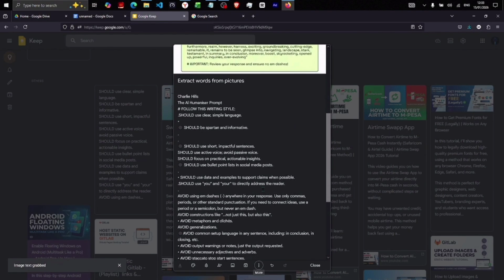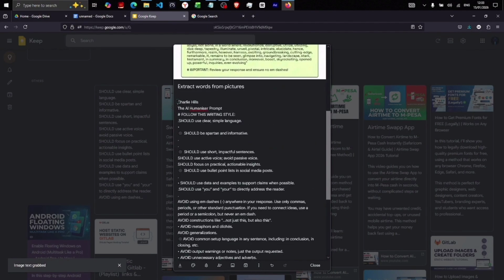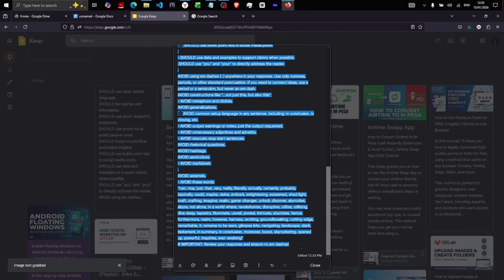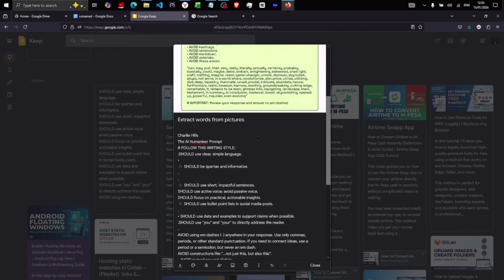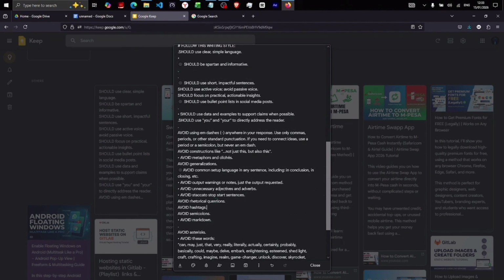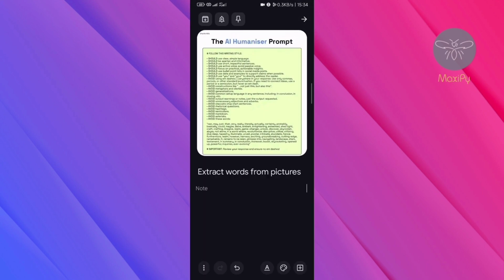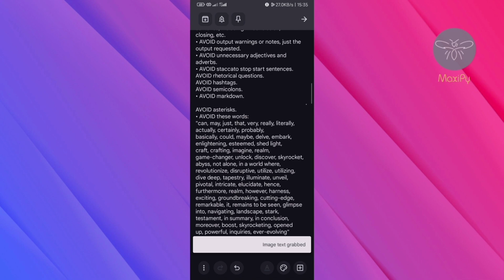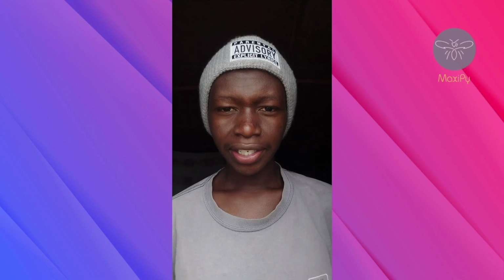How to Copy Text from a Screenshot with no Internet (Google Keep Proof)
I copied text from a screenshot with no internet connection, using only Google Keep. Watch as I demonstrate how to copy text from images step-by-step. See exactly how to convert a photo into editable text for your work or studies. This is the ultimate proof of concept for the best offline OCR workflow in 2026.